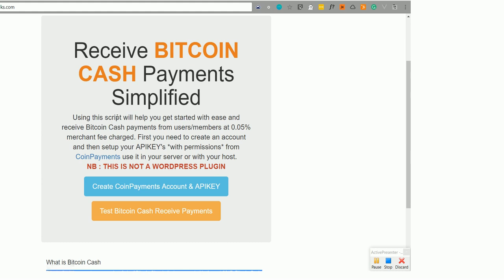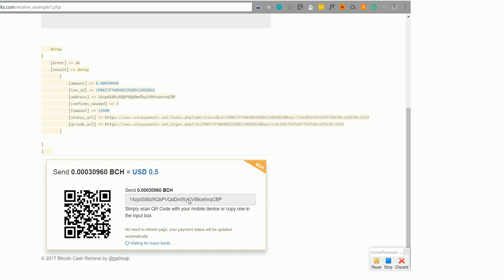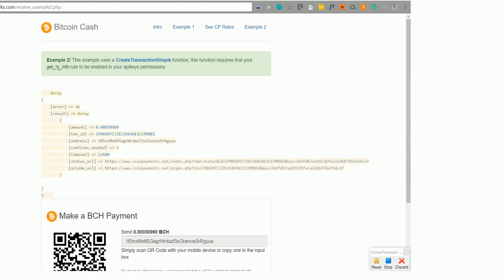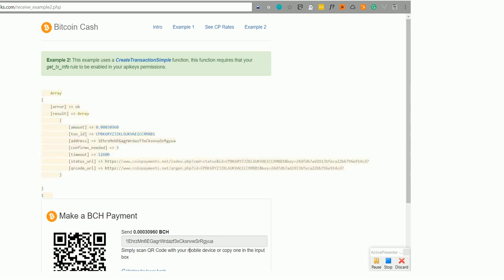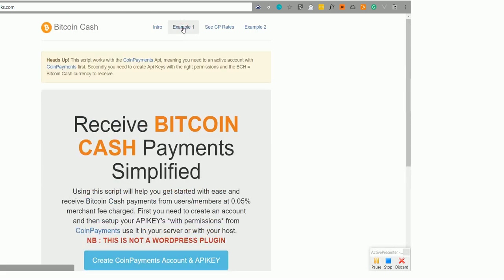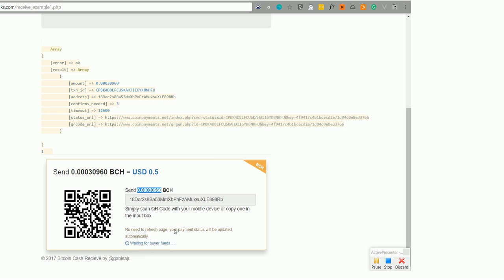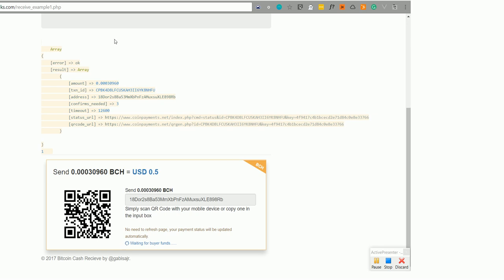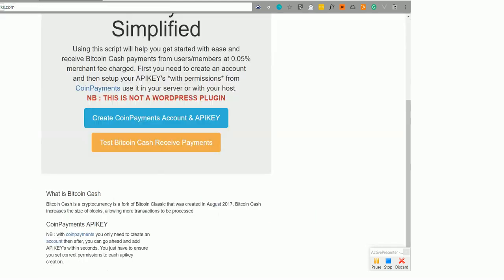BCH Bitcoin Cash Receive CoinPayments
Bitcoin Cash Receive Payments

Using this script will help you get started with ease and receive Bitcoin Cash payments from users/members at 0.05% merchant fee charged. First, you need to create an account and then set up your APIKEY's *with permissions* from CoinPayments use it on your server or with your host.

Included here are more 3 examples of the styling that you can use out of the box or you can style it on your own. Verification IPN from coinpayments will trigger your own server to update or send emails (it's all up to you).

o

This script using the coin payments receive API 1.0

Short Desc
Accept BCH BitcoinCash payments on your website via the coinpayments API v1. This is an easy way to get up and running in no time.

Instructions
You need to first create an account with a CoinPayments
ONce account is verified via email - go ahead and create API Keys and set the right permissions
Requirements
CoinPayments account
Merchant Account Id (found under account settings)
API Keys (Private,Public)
Live testing/production server (Linux/Windows)
Features
Accept BitcoinCash Payments
Ability to run auto updates on your database when payment is received

I welcome Tips :
Bitcoin : 19iESqeBBm4fVLjZtkvt5neeFoWAjHDAWm
Bitcoin Cash : 1JYJYoNwFK6nTYjz9rsqYYmc3nepqAKZ9t
DASH : XxzzkzvtfhYCpupinRbp2nRmmbuTUm65ec
ETH : 0x735a9900E389C6aE8856C7b6CBe3a5DBC0576cB6
Doge : A9fWtSNu2cAVBpteQbEbEznSUS5hUG3vht
EOS : 0x735a9900E389C6aE8856C7b6CBe3a5DBC0576cB6
LTC : Laeuj9Hxc83EwCAcjpx4i8UoV28uEpH1D8
GOLEM : 0x735a9900E389C6aE8856C7b6CBe3a5DBC0576cB6
DECRED : DsbzKNs8XYnco3yzxahyuSRnicbJaXt54DP